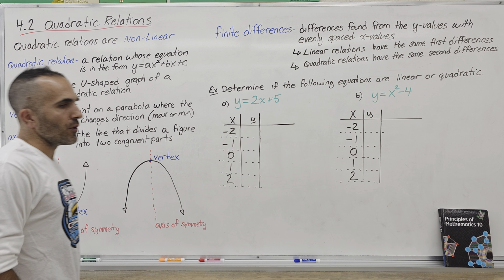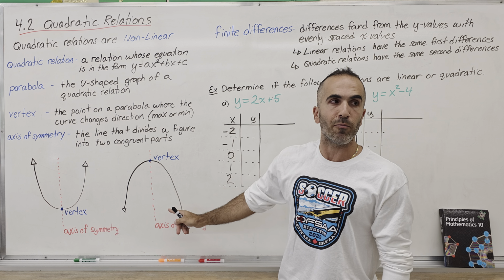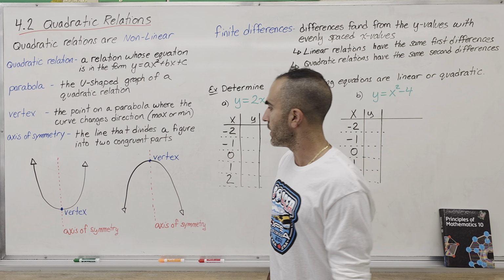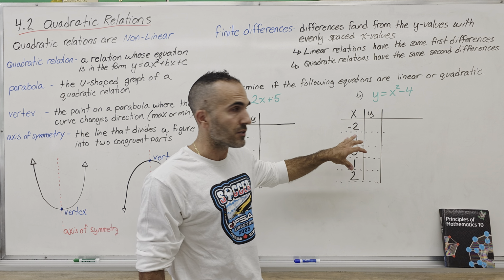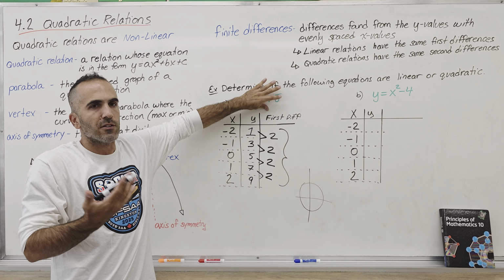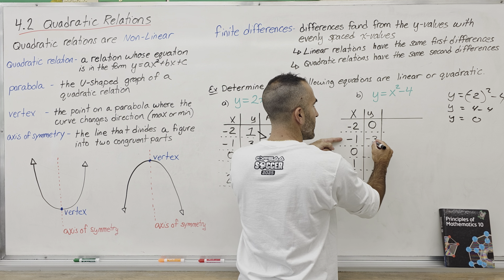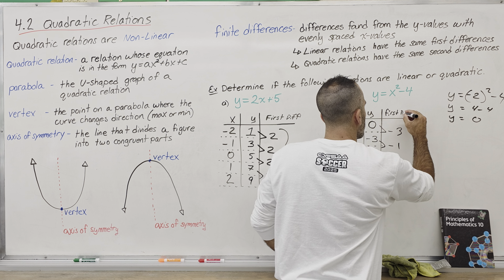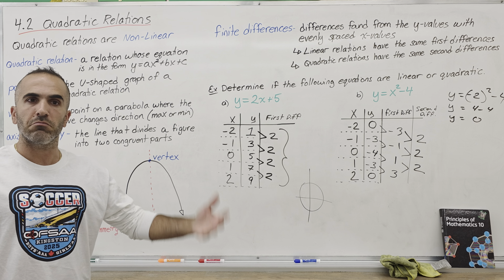4.2 Quadratic Relations (Grade 10 Academic, MPM2D)